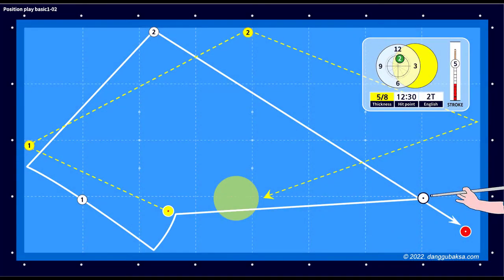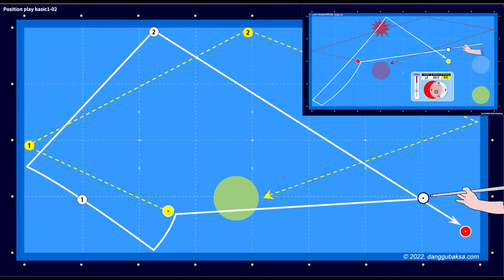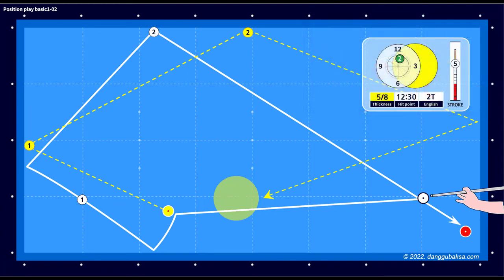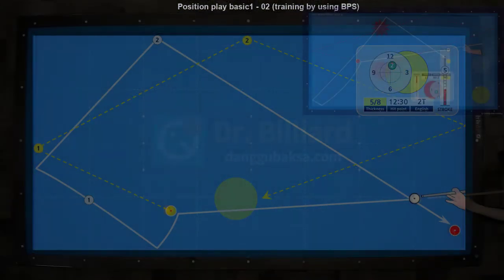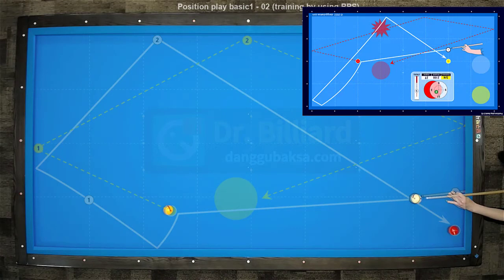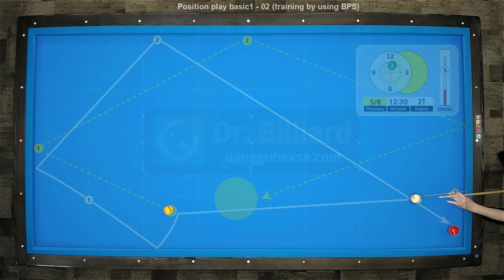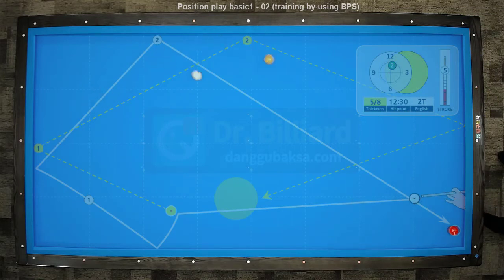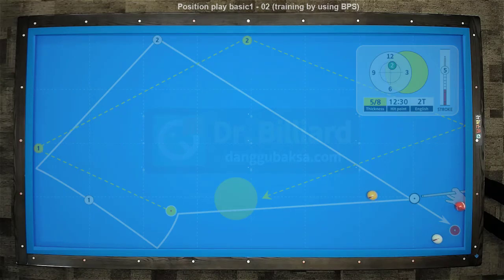3cushion position play classic #-002 (lesson using BPS)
■ Free version (Dr.Billiard's lesson) download.
■ Premium version (Dr.Billiard's lesson master)
* for Android :
■ BPS manager
* for Android: